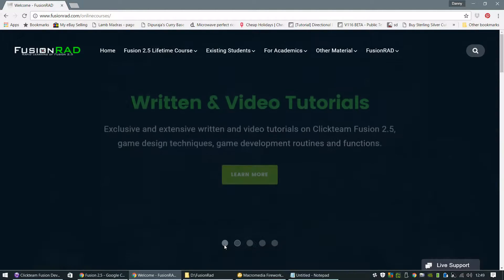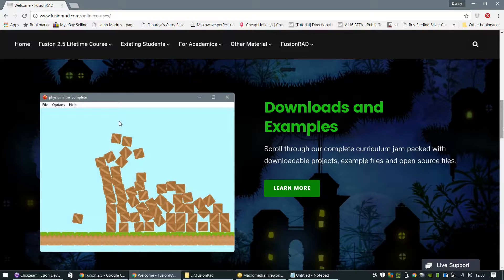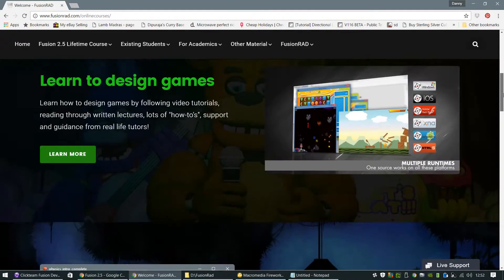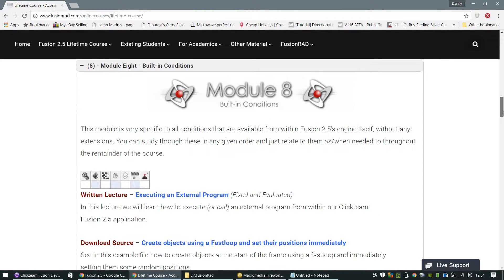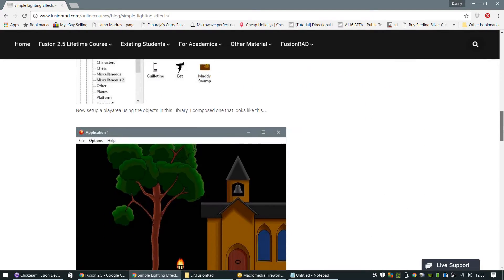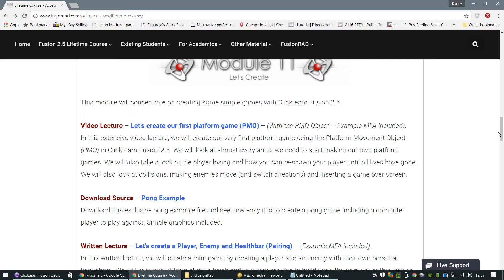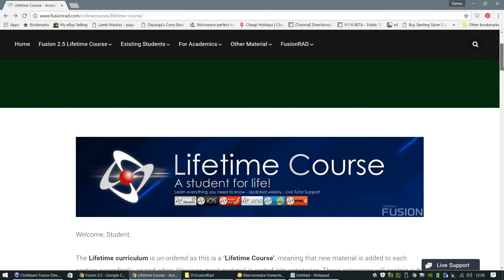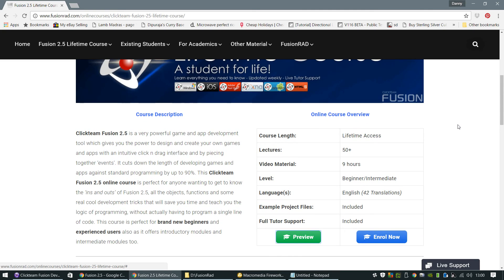Clickteam Fusion 2.5 Tutorials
Check out the official course for Clickteam Fusion 2.5 now - Written tutorials, Video Tutorials, Downloads, Examples and much, much more!